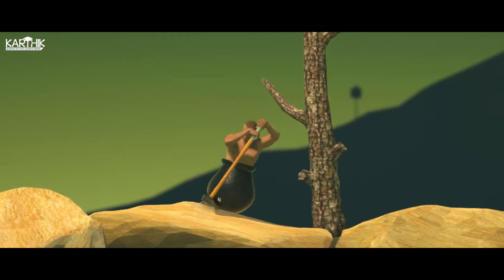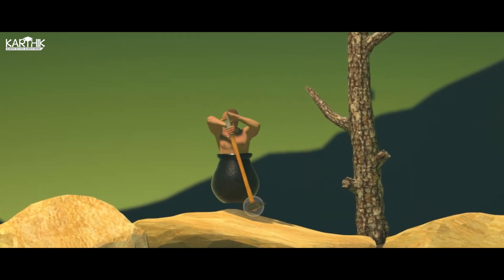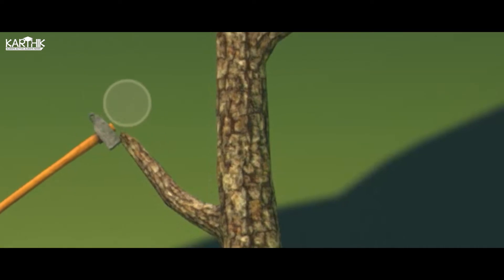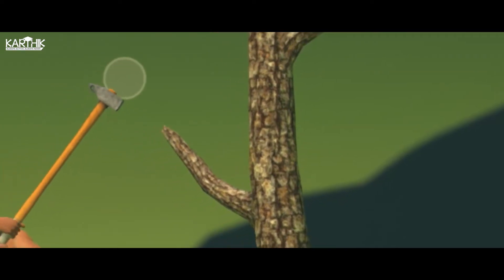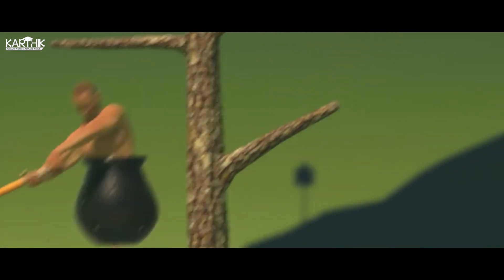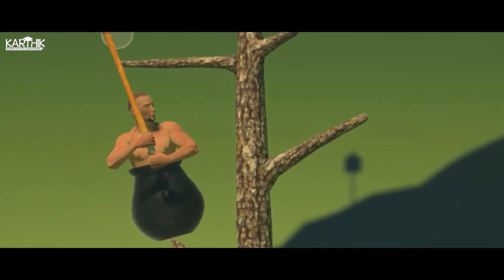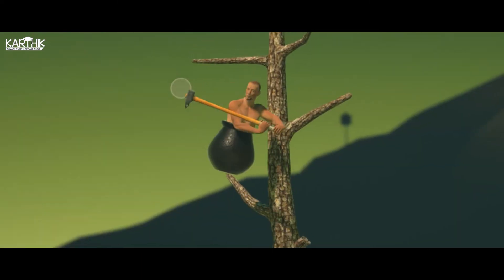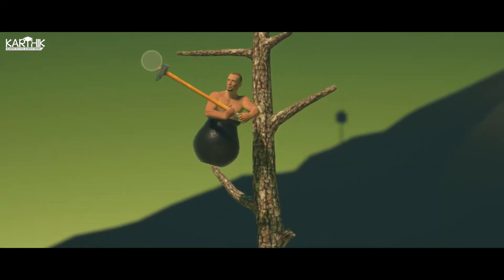Getting Over It Funny Movie | Funny Game Short Film | Karthik Reviews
Some people love games to play.But if it makes it funny mode, Everyone loves it.Karthik Revies makes the game "Getting Over It" into the funny video.This is the first funny game movie created by Karthik Reviews.So, more stuff will come soon.Please support this channel by clicking subscribe button and like and share and comment.Enjoy it.

  Categories

Let’s Connect

👉  Mostly, We upload videos in Friday, Saturday, And Sunday.So, you don't think we are not active in the channel.
👉 We only upload quality and true videos.
👉 You can request a video through comment which you want.
👉 Don't worry that this channel will not stop updating.
👉 This channel always active and stay connects us.
👉  Check another video on our channel.
👉 All the Best...

Thanks For Reading Full Description